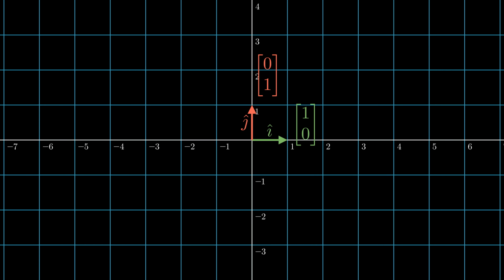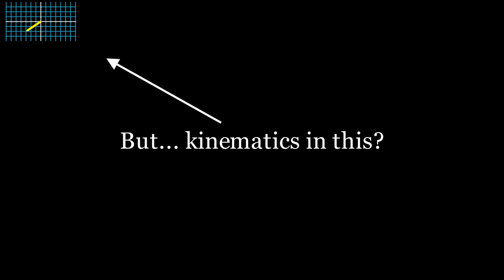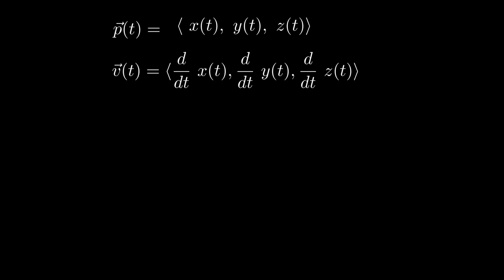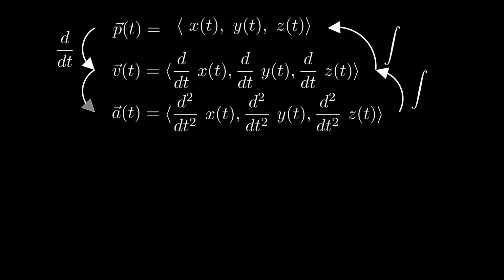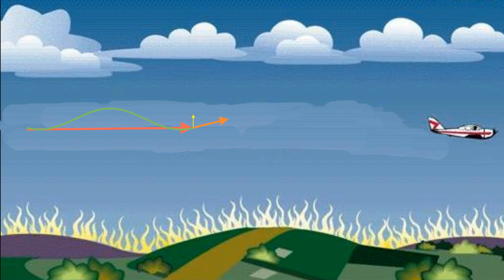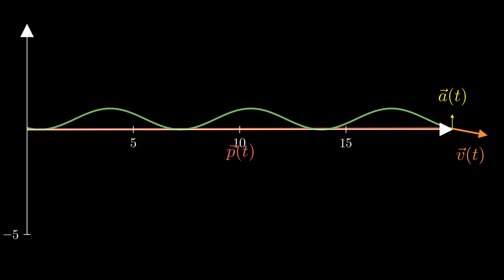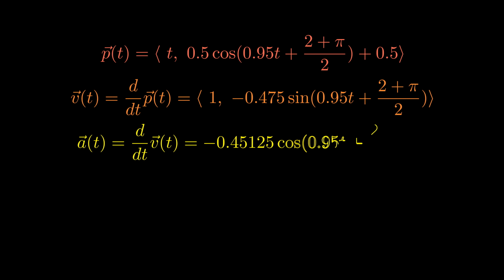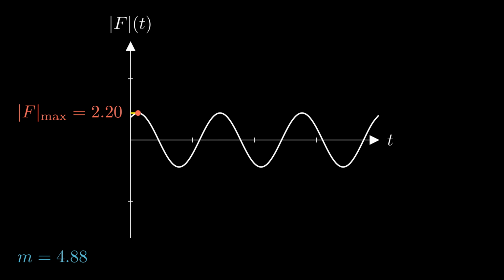Particle Kinematics in Cartesian Coordinates